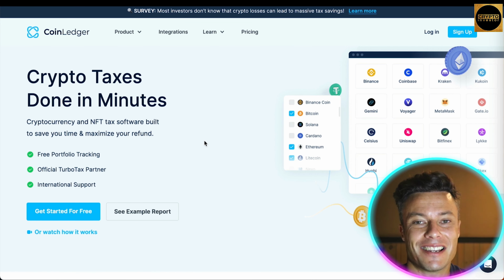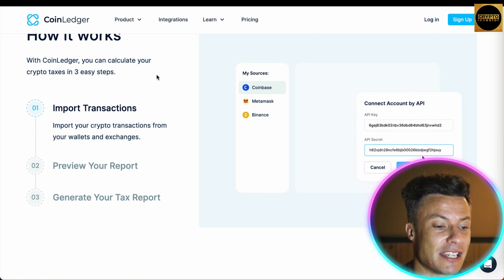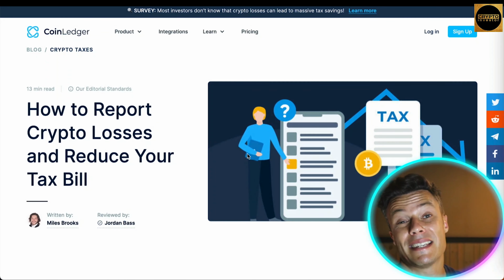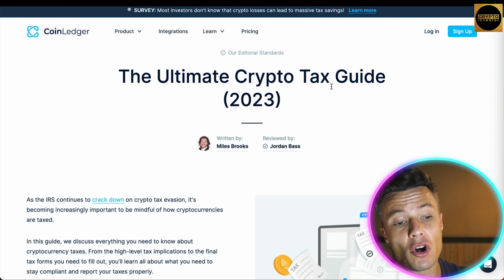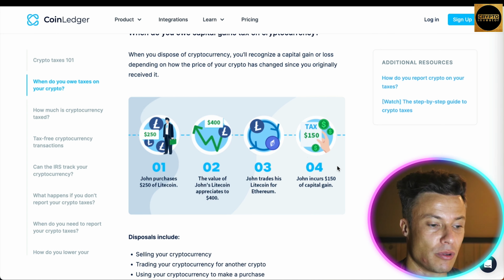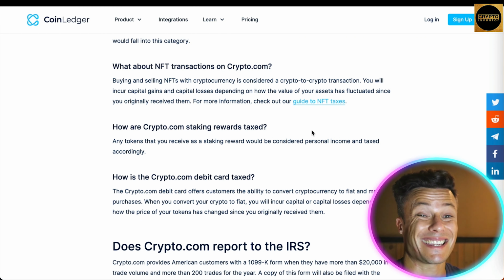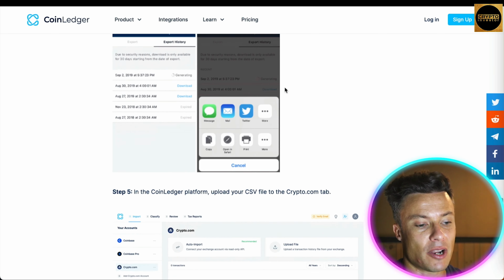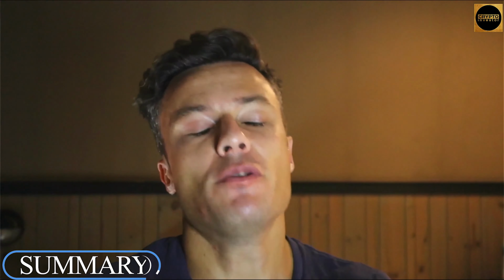Crypto 2023 🏆 How is Cryptocurrency Taxed?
Crypto 2023 | Crypto For Beginners | Crypto Tax

Welcome to our Crypto 2023 Video!

When do you owe taxes on your crypto?
You incur a taxable event when you dispose of or earn cryptocurrency.

Anytime you incur a taxable event, you are realizing income that needs to be reported on your taxes.

Disposals include:

Selling your cryptocurrency
Trading your cryptocurrency for another crypto
Using your cryptocurrency to make a purchase

When do you owe capital gains tax on cryptocurrency?
When you dispose of cryptocurrency, you’ll recognize a capital gain or loss depending on how the price of your crypto has changed since you originally received it.

When do you owe income tax on cryptocurrency?
When you earn cryptocurrency, you’ll recognize income based on the fair market value of your crypto at the time of receipt.

Earning events include:

Mining rewards
Airdrop rewards
Staking rewards
Referral rewards

How much is cryptocurrency taxed?
Your personal income tax bracket and the holding period of your crypto assets (short term vs. long term) will determine how much tax (and what % of tax) you pay on your crypto income.

How much tax do I pay on long-term capital gains?
When you dispose of your cryptocurrency after 12 months or more of holding, you’ll pay long-term capital gains tax.

Crypto income tax events
When you dispose of your cryptocurrency after less than 12 months or earn cryptocurrency income, you’ll pay ordinary income tax rates.

How is crypto income taxed?
Remember, you don’t pay one flat tax rate on all of your taxable income. Instead, you’ll pay progressively higher tax rates on each portion of your income.

Letʼs say you made $25,000 in short-term capital gains from your crypto trading, and this was the only income you had for the year. Would you simply pay 12% of tax on that $25,000?

No. Instead of paying a flat tax on your entire income, youʼll pay different tax rates as you ascend through the income tax brackets. In this case, you only pay 10% on the first $10,275 and 12% on the next $14,725.

Tax-free cryptocurrency transactions
In certain circumstances, you will not trigger any taxable events when transacting with crypto, and you will not have to pay or report any cryptocurrency taxes.

Can the IRS track your cryptocurrency?
It’s often assumed that because cryptocurrency is anonymous, evading taxes is fairly easy. This is not true.

Major exchanges like Coinbase send 1099 forms to the IRS which contain your information and records of your crypto income.

The IRS can use the information that it receives from major exchanges to match ‘anonymous’ wallets to known individuals. In the past, the agency has worked with contractors like Chainalysis to analyze the blockchain and crack down on tax fraud.

In the future, the IRS will have even more information at its disposal to identify tax cheats. The 2021 infrastructure bill requires strict reporting requirements for American exchanges.

I hope you found value in our Crypto 2023 video. Make sure to leave a like on the video if you gained value from it!

⏰Timestamps⏰

00:00 Coin Ledger Project Introduction
00:13 Coin Ledger Project
08:01 Coin Ledger Project Pricing
09:01 Coin Ledger Project Summary
09:52 Coin Ledger Project Outro